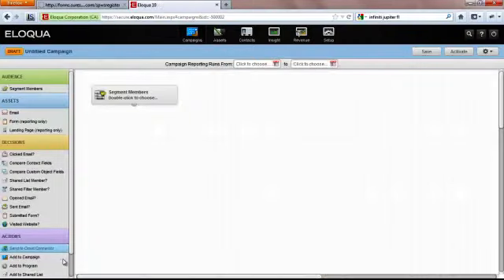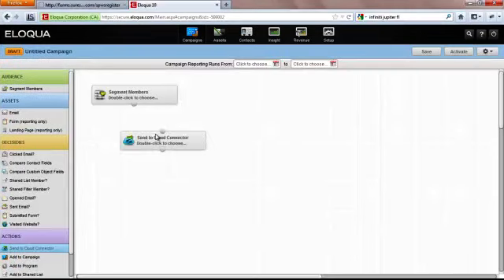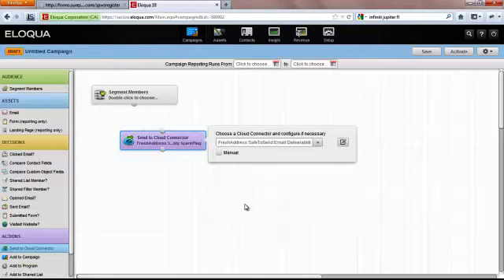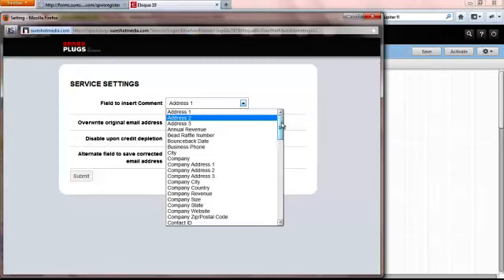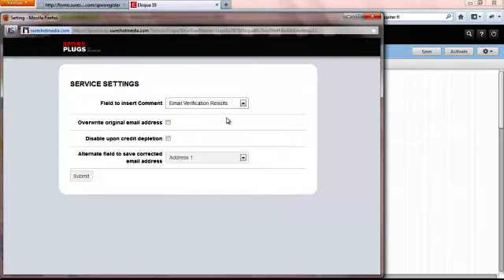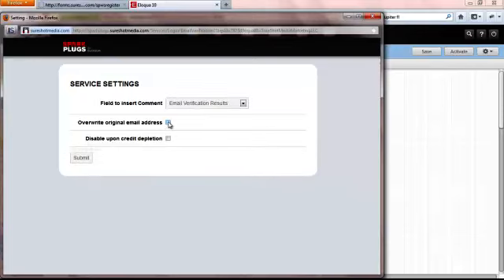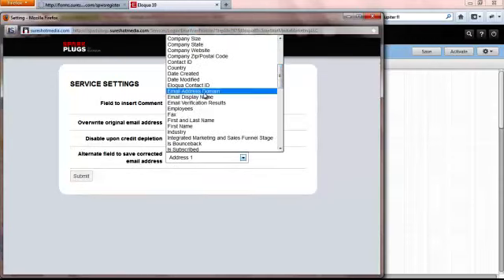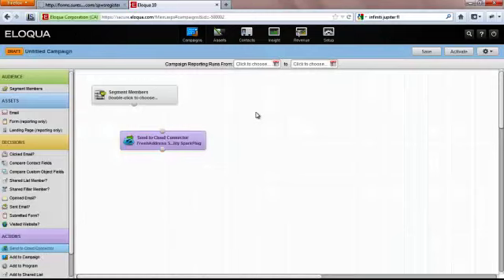FreshAddress SafeToSend Email Deliverability SparkPlug for Eloqua